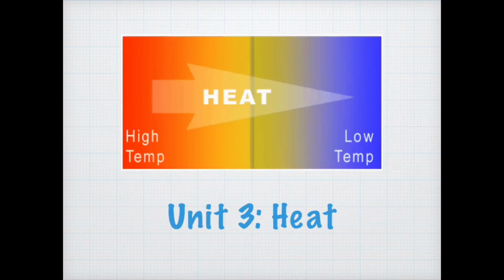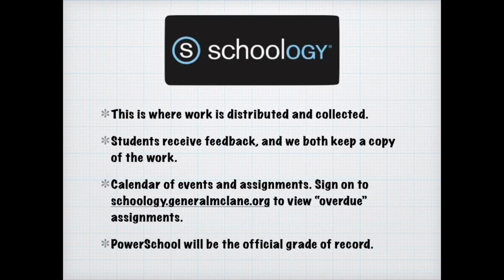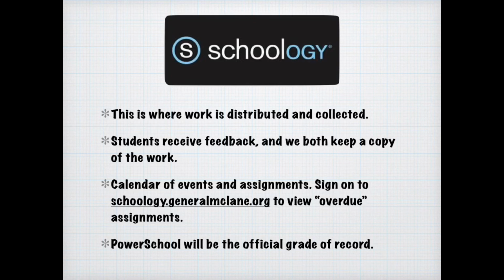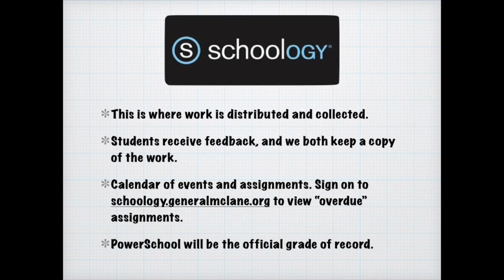Moore - Energy And You